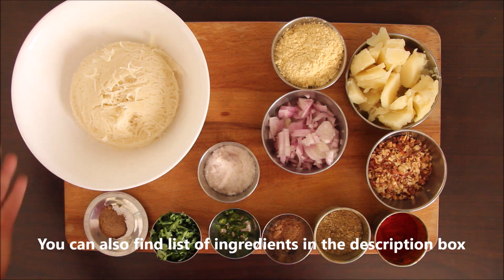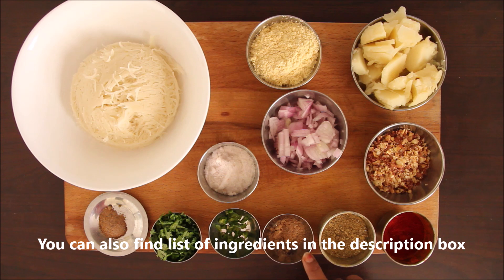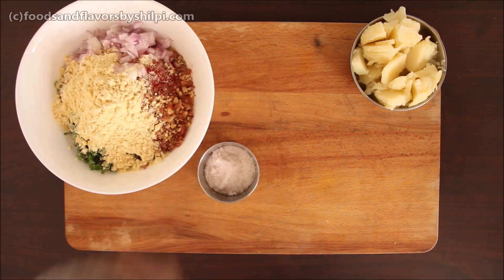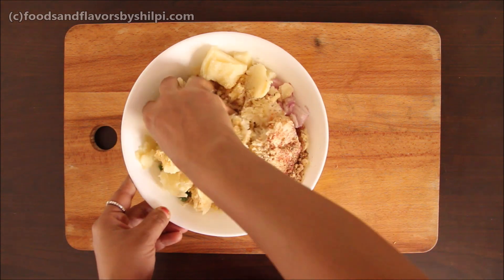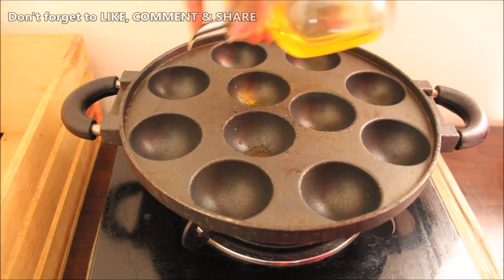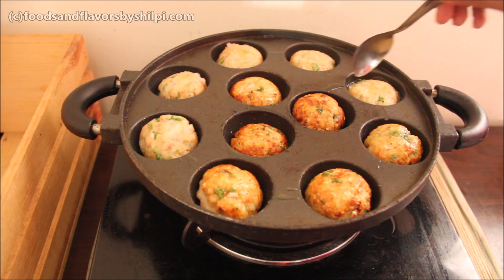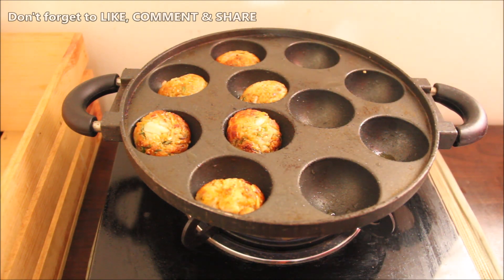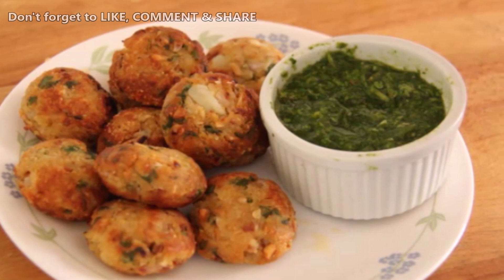सेवई और आलू का कम तेल में बना नाश्ता एक बार बना कर तो देखिये | Semiyan cutlet in appe pan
Quiak and easy nastha made with vermicelli and potato. quick, easy non fried breakfast recipe to make at home.Ingredients:
Boiled vermicelli or semiyan: 1 cup
Gram flour or besan: 6 tbsp
Boiled mashed potatoes: 2 medium size
Peanuts crushed: 1/4 cup ( raw or roasted anything will work)
Coriander powder: 1 tsp
Red chilly powder: 1/2 tsp
Dry mango or amchur powder: 1 tsp
Fine chopped red chilly: 2
Fine chopped coriander leaves: 2 tbsp
Chaat masala: 1/2 tsp